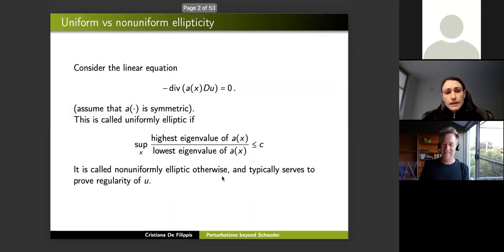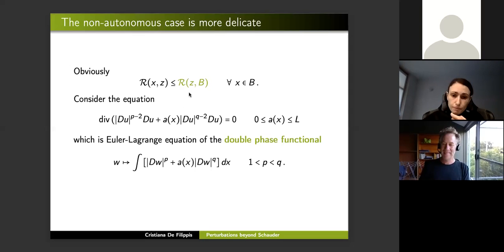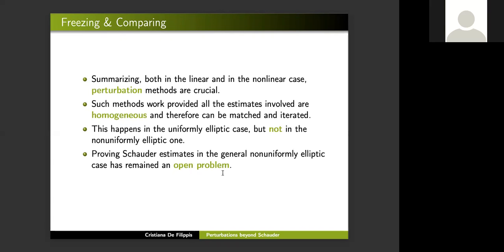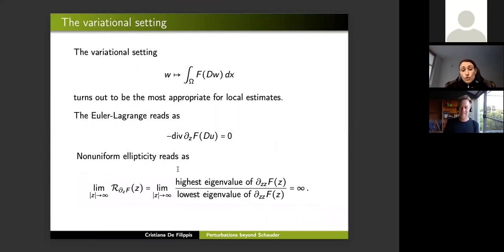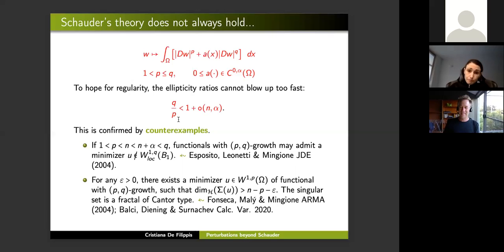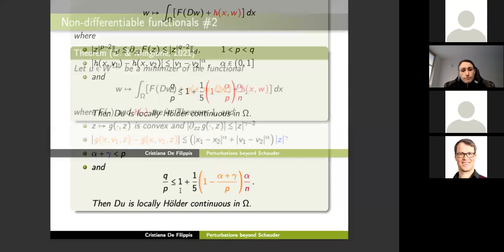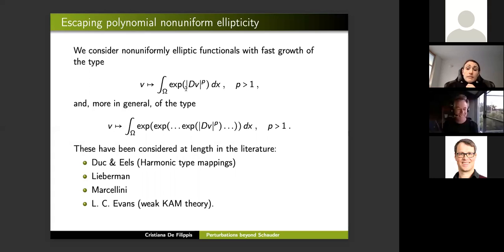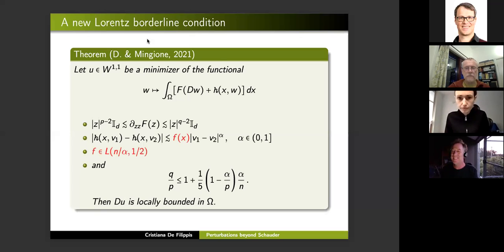Cristiana de Filippis - Perturbations beyond Schauder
Talk by Cristiana de Filippis (Associate Professor @ University of Parma, Italy) given on Monday, 8 November 2021 in the Asia-Pacific Analysis and PDE Seminar.
Chair: Ben Andrews (The Australian National University, Australia)